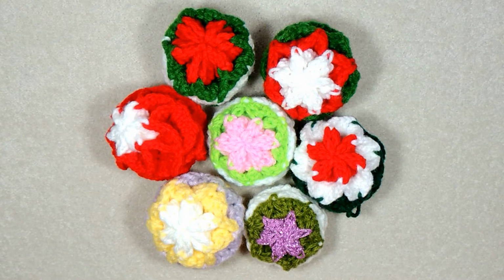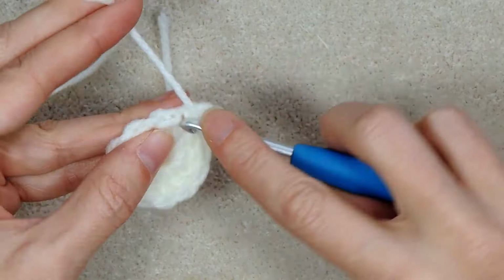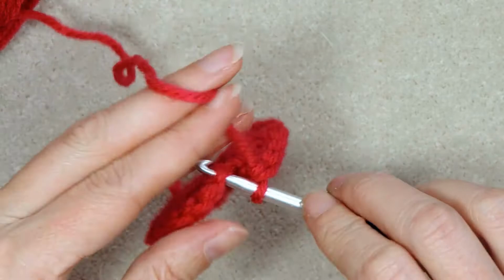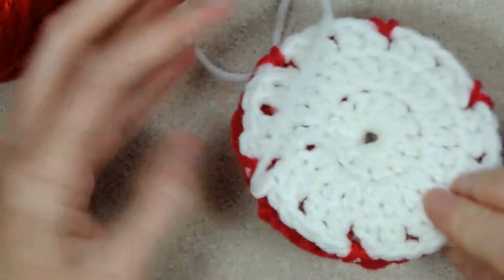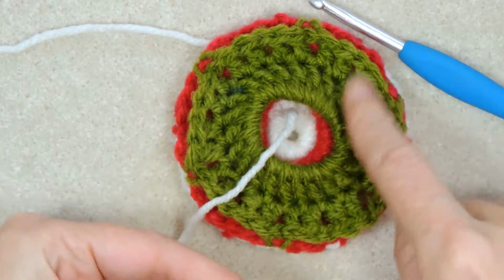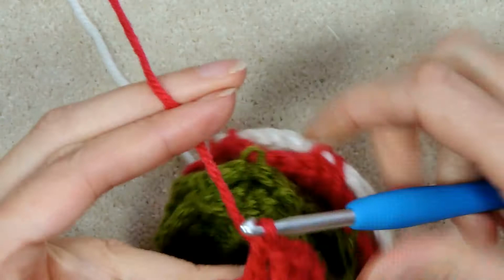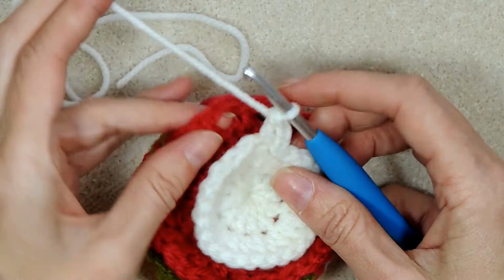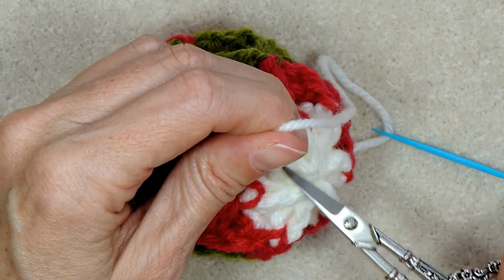How to Crochet a Christmas Ornament Ball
Ready to dive into the world of crochet and make something fantastic with me? Me too! In this easy-to-follow step-by-step tutorial, we are making this Christmas Ornament Ball!

🔗 TIMESTAMPS: 0:00